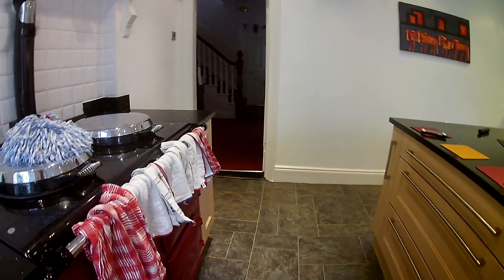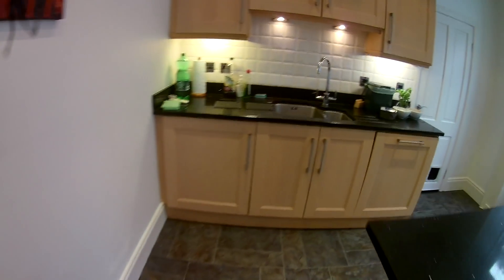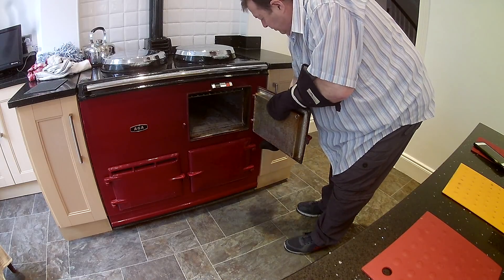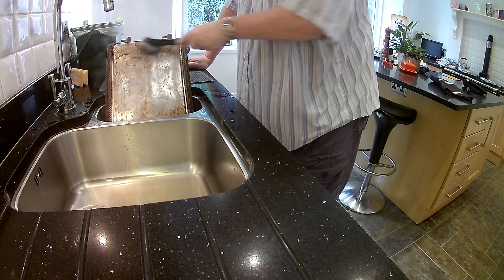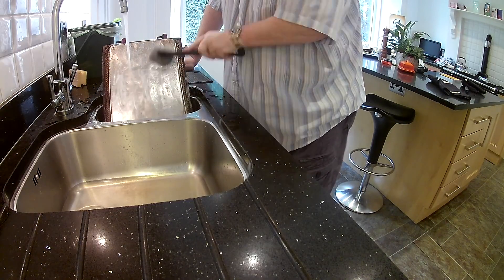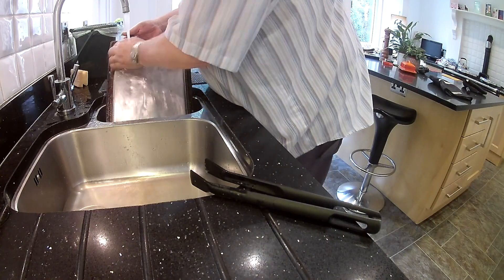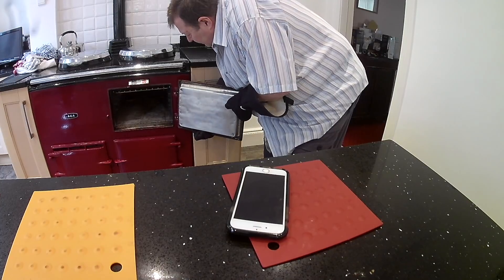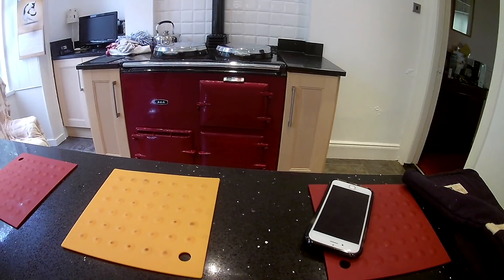How to clean the inside of your AGA OVEN DOOR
AGA OVEN DOOR CLEANING how to clean an AGA oven door. Aga cookers clean those doors